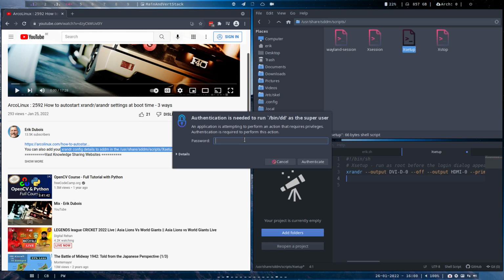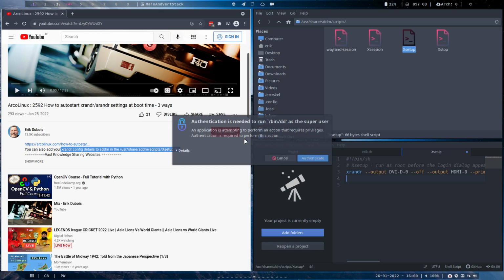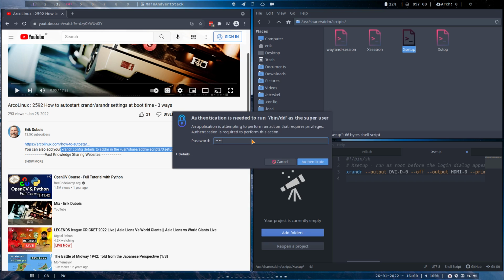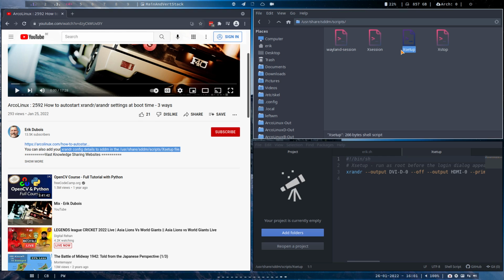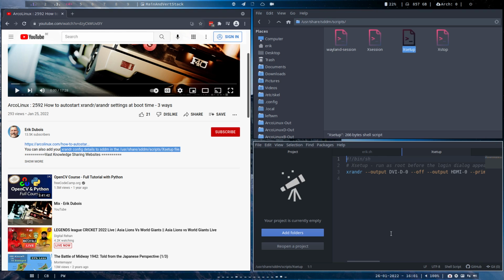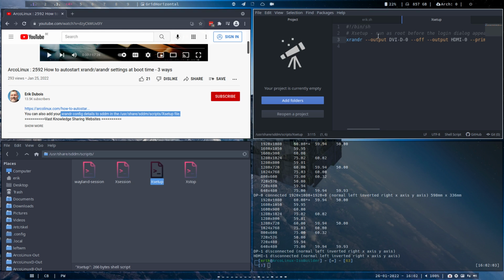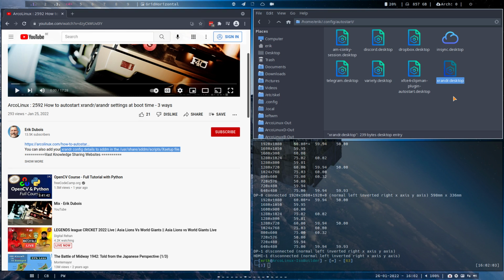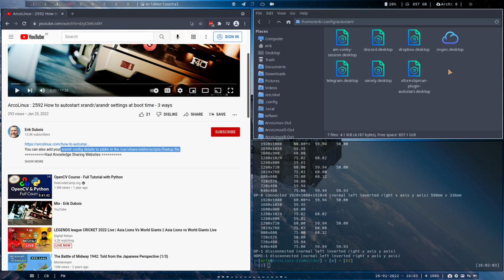ArcoLinux : 2596 How to autostart xrandr/arandr settings via SDDM script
See also 2592
dual screen
arandr
xrandr